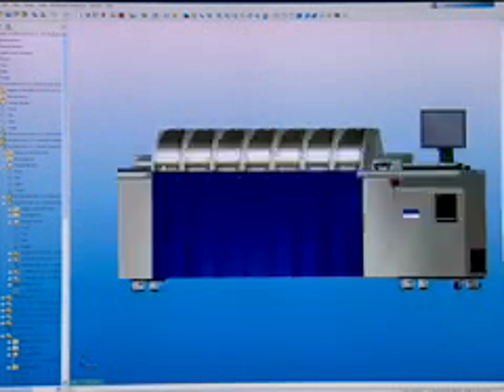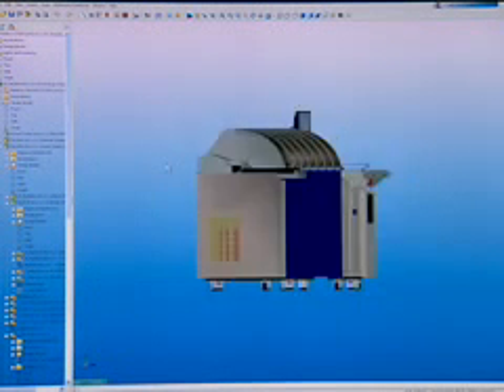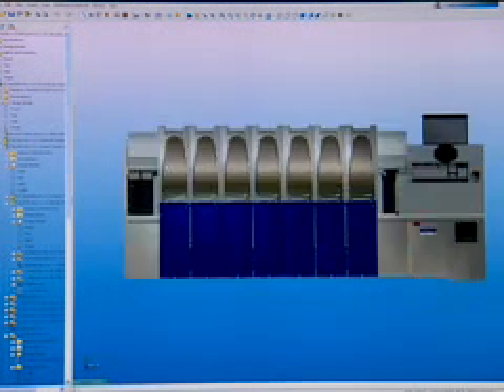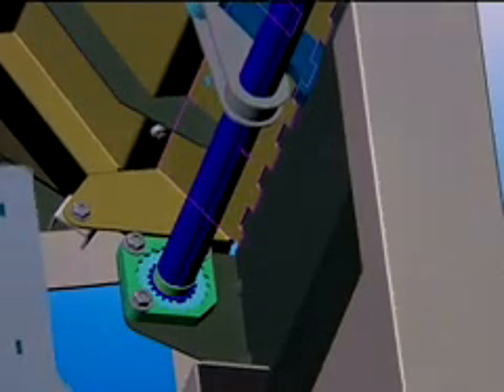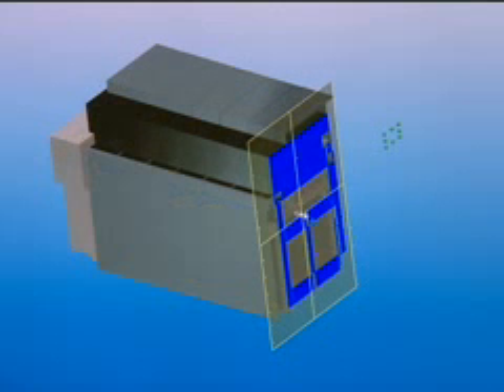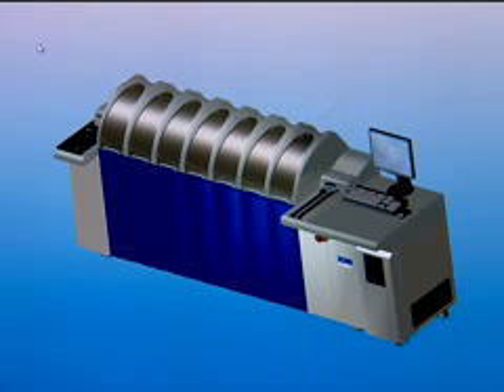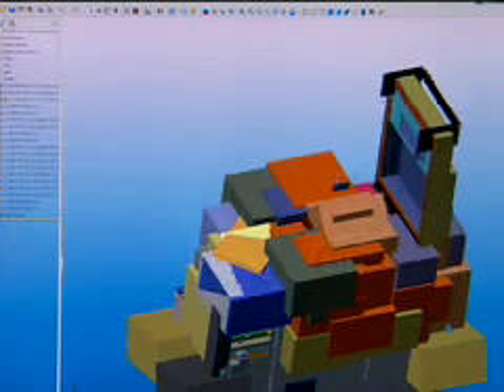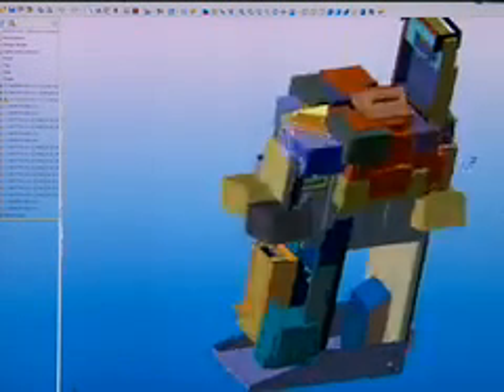SolidWorks software helps Datacard cut weeks off their prototyping times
The Datacard Group is the leading provider of card personalization solutions. The company's portfolio includes systems for high-volume card issuance, card delivery, secure ID issuance and passport production, plus extensive service and supply offerings. SolidWorks has helped them eliminate the breadboard and prototype phase,improve design visualization, enhance collaboration capabilities and save time through integrated analysis.